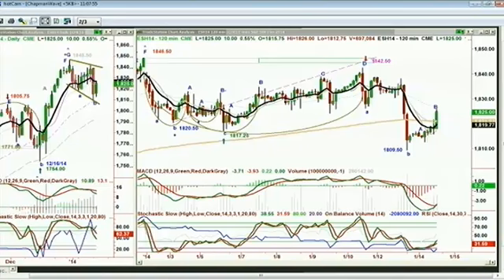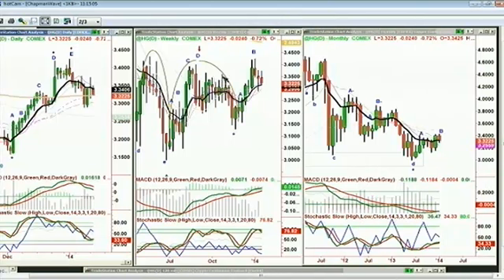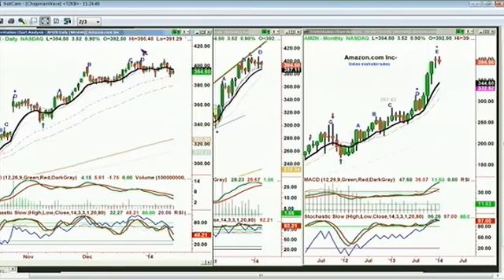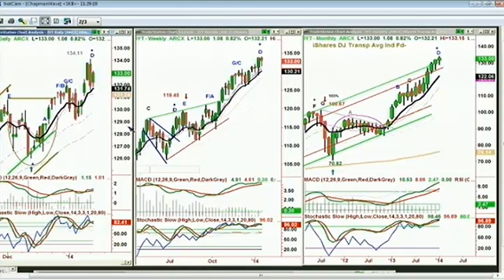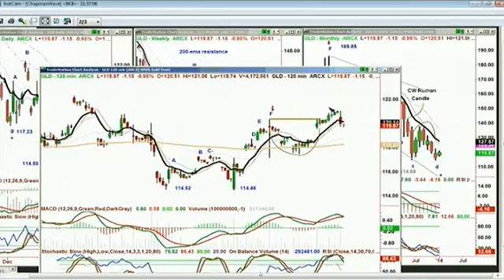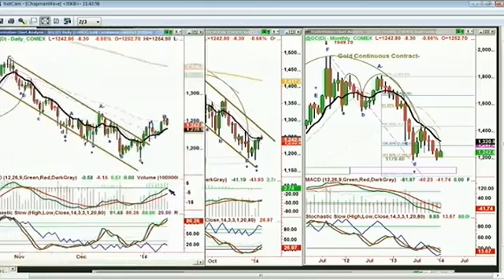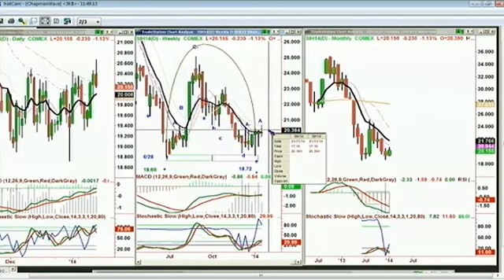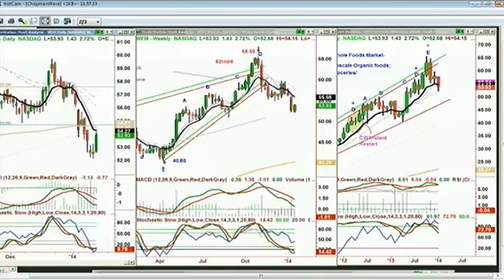Jan 14th Tiger Technicians Hour with host Basil Chapman on TFNN 2014